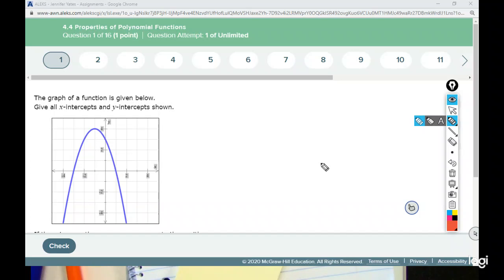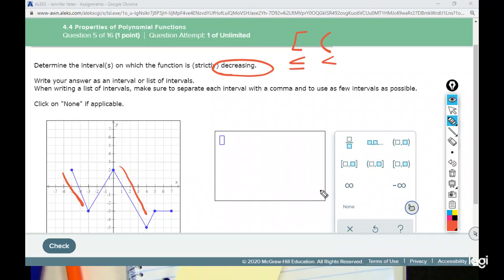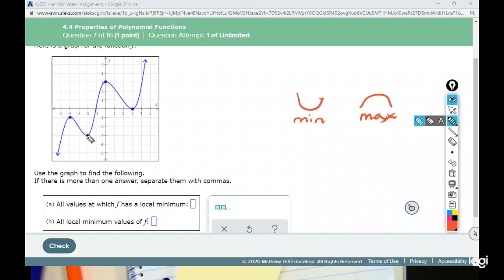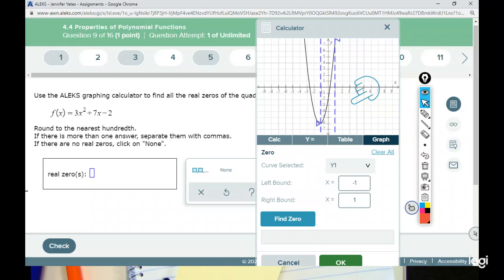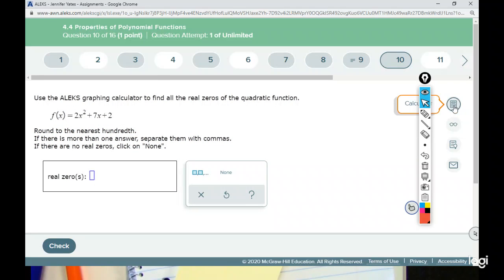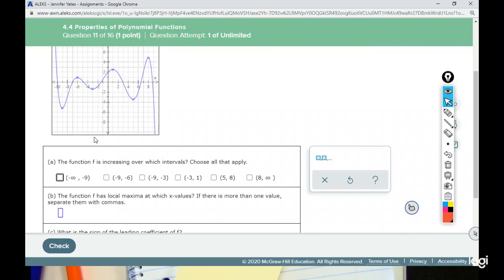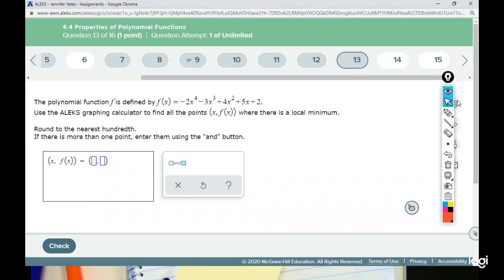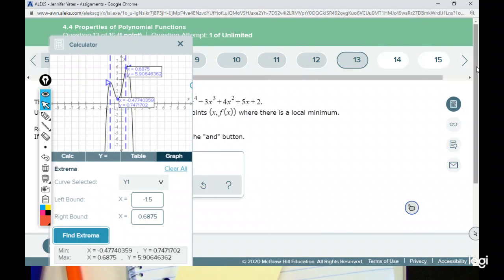Properties of Polynomial Functions